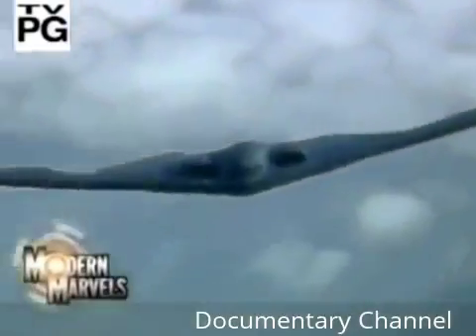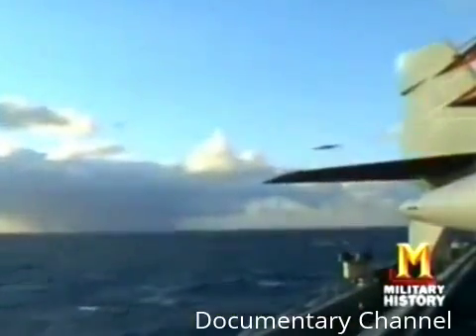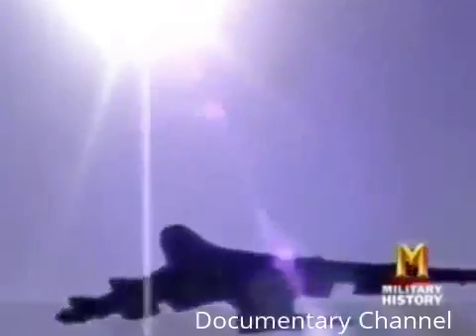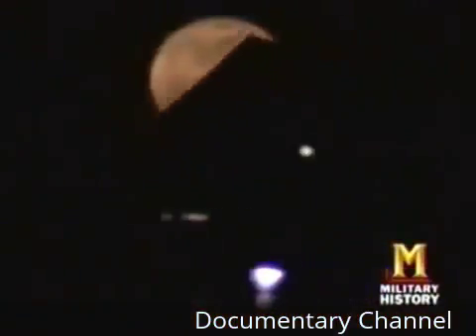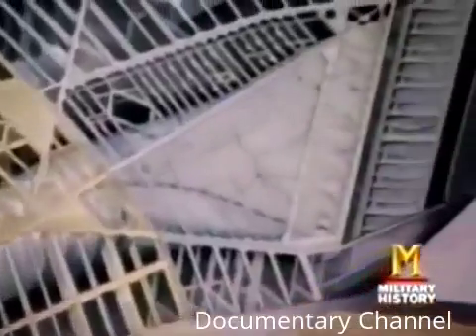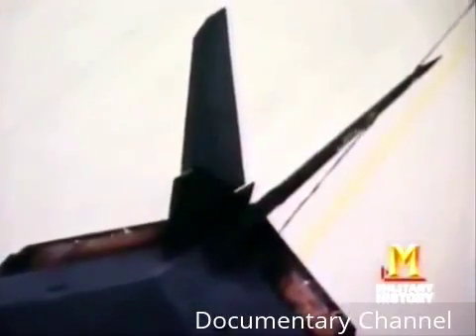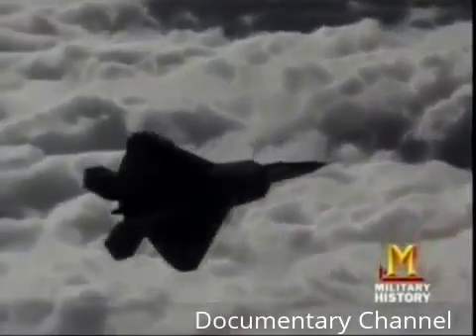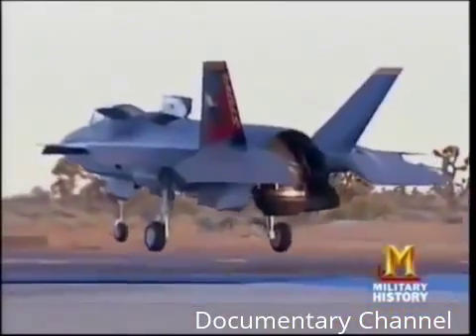Evolution Of Stealth Fighter Planes Documentary Channel